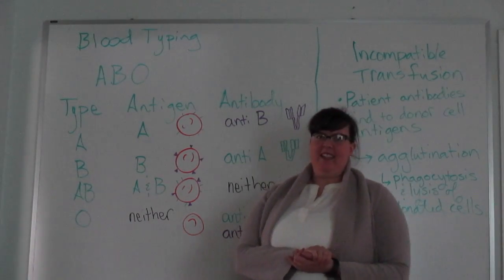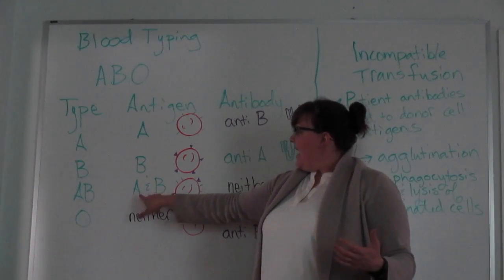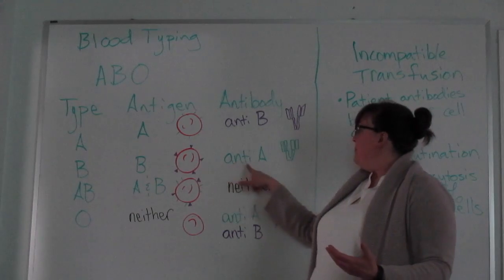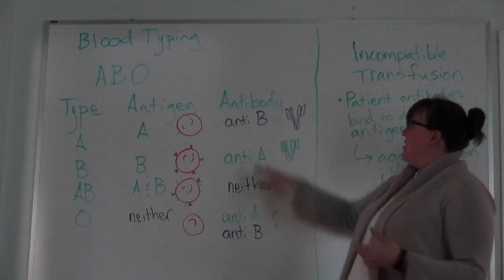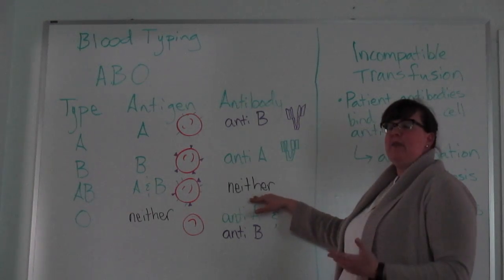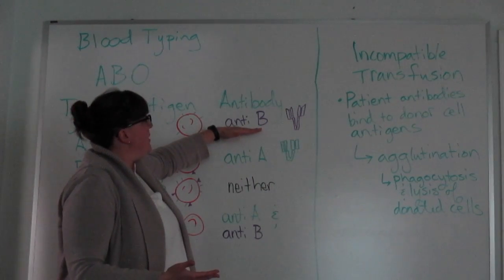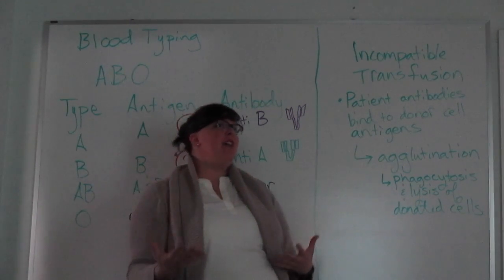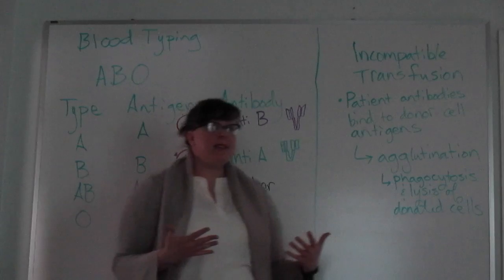ABO Blood Type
This is a quick talk about ABO blood group and incompatible transfusion.